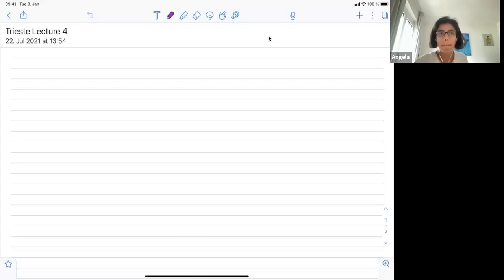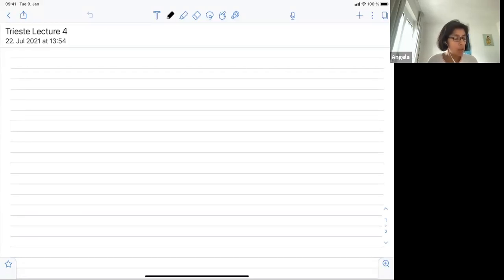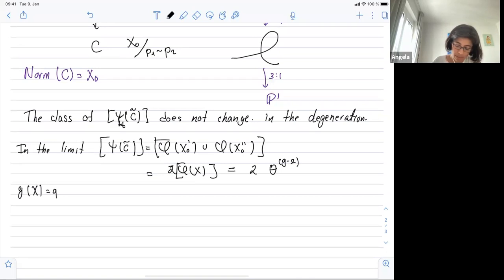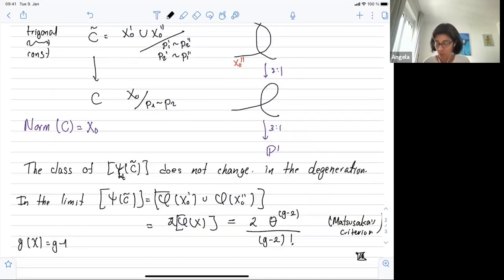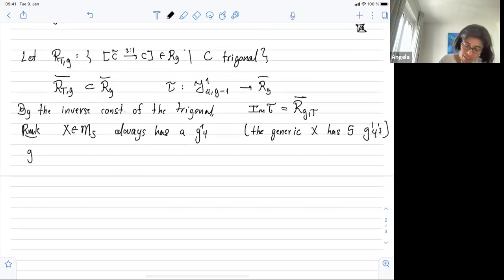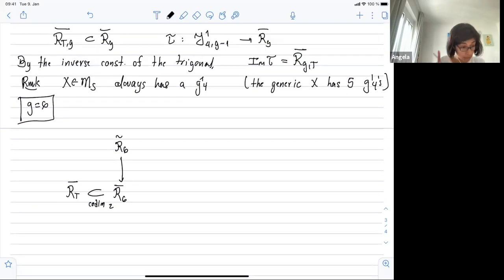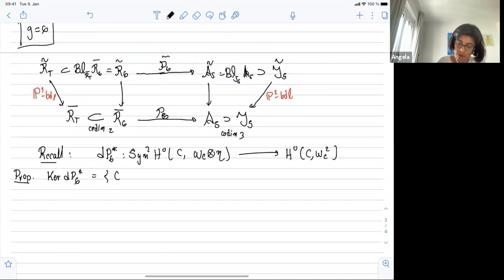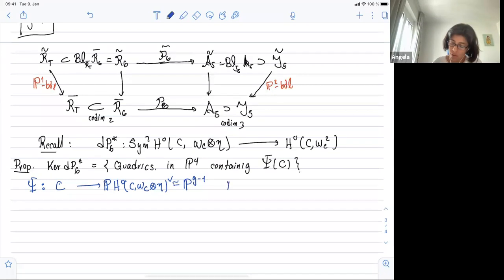Degree computation of the Prym map of triple cyclic coverings over genus 4 curves - part 1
Speaker: Angela Ortega (Berlin Humboldt University, Germany)

2021_07_22-14_00-smr3609-part1